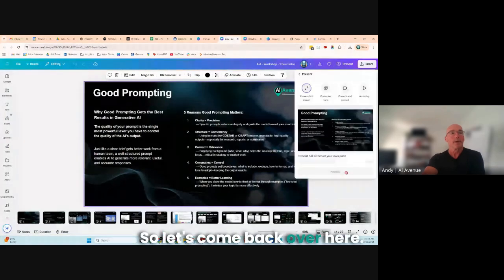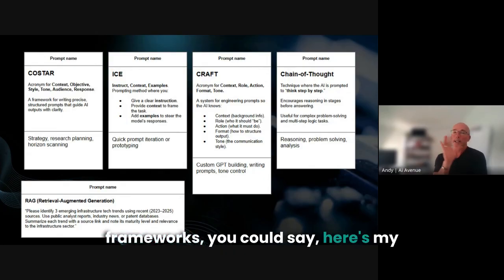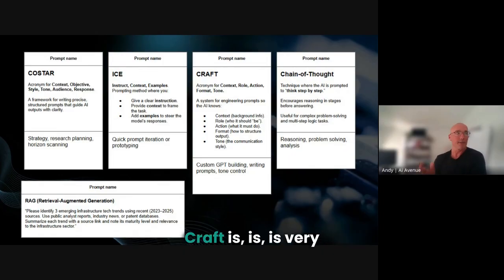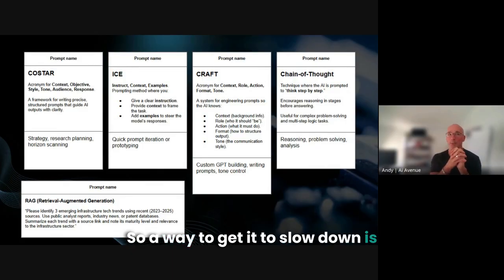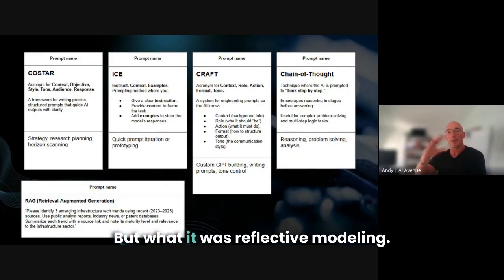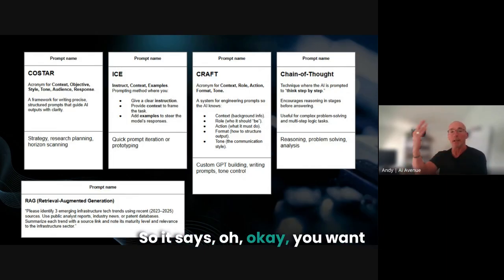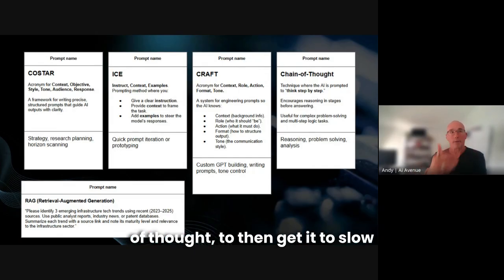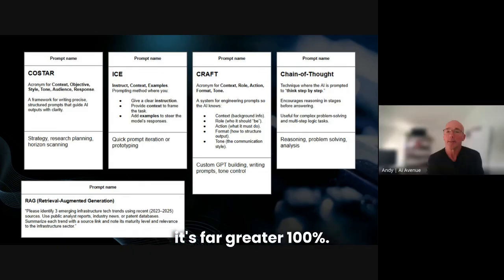How to build better prompts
Most people don’t need better AI, they need better prompts. Learn CO-STAR, ICE, and Chain of Thought to unlock powerful AI collaboration.

In this video, Andy Hannagan breaks down what separates good AI users from great ones — it’s not the tools, it’s the prompting frameworks behind them.

Andy introduces powerful prompting methods like CO-STAR, ICE, CRAFT, and Chain of Thought — showing how each structure helps you work with AI, not just talk to it.

He demonstrates how using reflective modeling and step-by-step reasoning allows AI to clarify, question, and co-create — slowing down its process to deliver sharper, more accurate, and human-aligned results.

You’ll learn how to:

Build structured prompts that drive consistency and insight.

Use Chain of Thought to get deeper, logical outputs.

Apply reflective modeling to co-develop tone, strategy, and documents.

Keep humans in the loop to ensure accuracy, creativity, and control.

This approach turns AI from a reactive tool into a true thinking partner — and it’s at the heart of Ai Avenue’s program design 👇

🧩 The Ai Avenue Programs

AI 101 — Foundations
Learn how to prompt with structure and precision. Build your first Custom GPT and master the frameworks that make AI reliable and repeatable.

AI 201 — Expansion
Collaborate with AI on live business workflows. Create contextual prompts and systems that respond intelligently to complex objectives.

AI 301 — Transformation
Develop agentic AI systems that think, act, and scale — blending human reasoning with automation and long-term memory.

All programs are platform-agnostic — ChatGPT, Claude, Gemini, Copilot, Grok, Perplexity — we help you master them all.

🏢 About Ai Avenue

We help leaders and teams build capability, not dependency.
Our mission is to make AI collaboration intuitive, human-centered, and transformative.

👥 Meet the Founders

Andy Hannagan — Entrepreneur and Chief AI Strategist
25+ years in business, helping leaders embed AI capability across every layer of their organization.

Brett Raven — Technology Leader & Transformation Specialist
30+ years leading enterprise digital turnarounds and AI integrations across Australia and APAC.